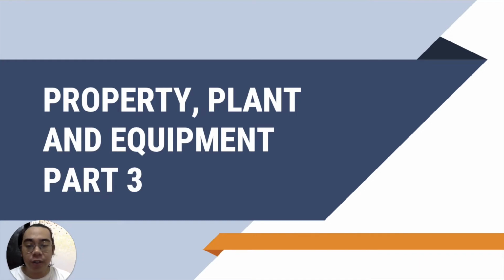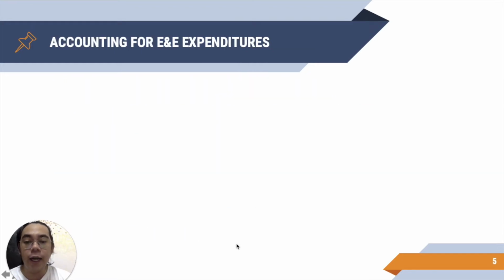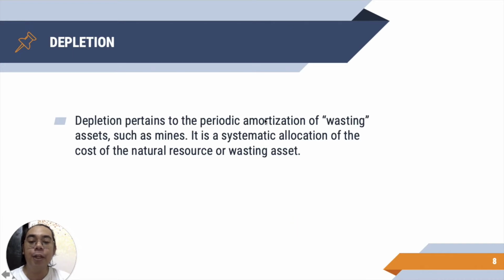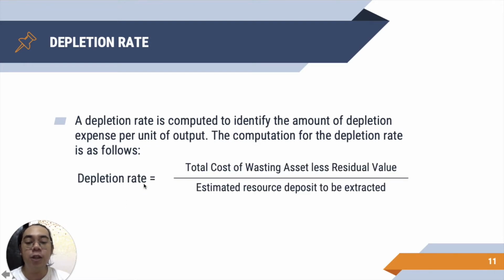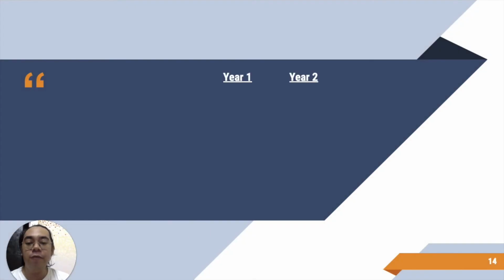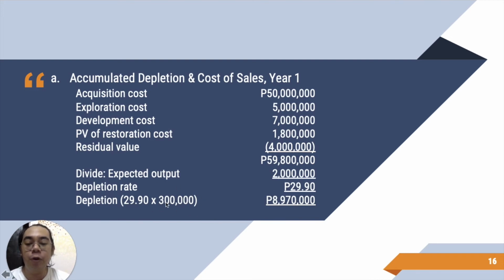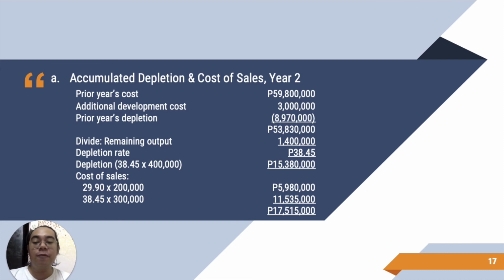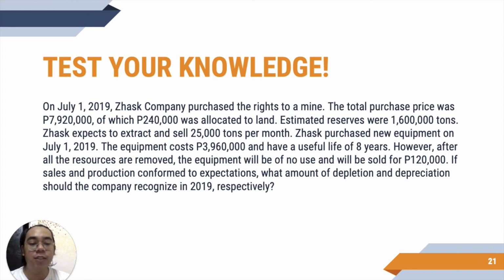FAR | PROPERTY, PLANT AND EQUIPMENT PART 3 | DEPLETION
This video is the third part of the series of lectures and discussions about accounting for property, plant and equipment in accordance with PAS 16. This series focuses on the other standards related to the various aspects of accounting for property, plant and equipment. The video talks about the nature of wasting assets and the concept of depletion of these assets. A related standard PFRS 6 on evaluation and exploration is also discussed.

If you want more Financial Accounting videos, just click on the playlist.